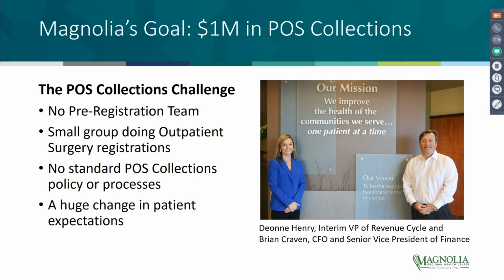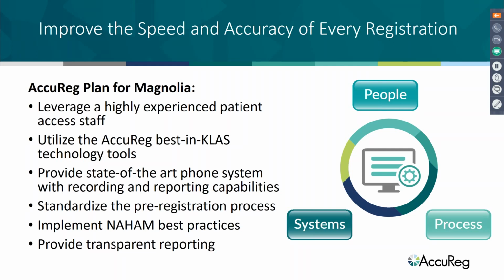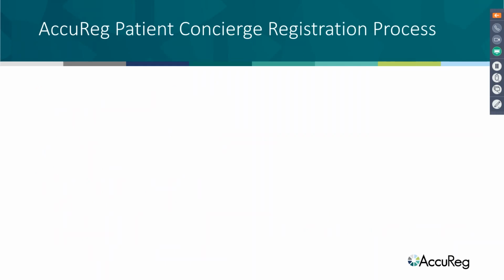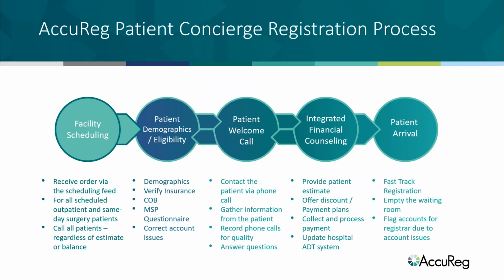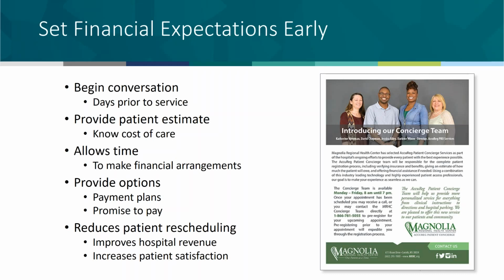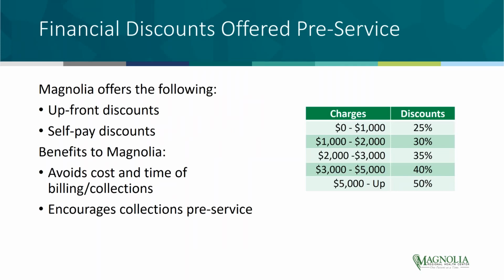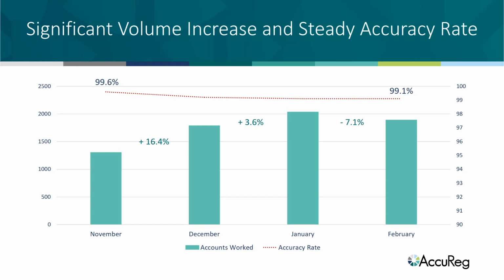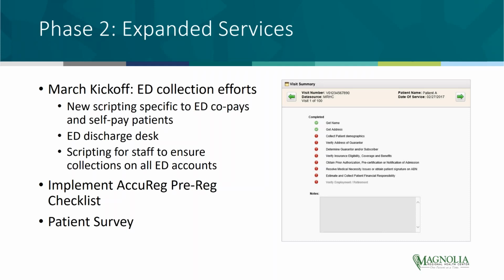The Power of the Patient Concierge Model - Happier Patients and Improved Revenue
When Magnolia Regional Health Center partnered with AccuReg in October 2016, the goal was to provide every patient with the best experience possible. AccuReg helped Magnolia develop a Patient Concierge model that brings personalized service to the patient pre-registration process. During this webinar, Patient Access Supervisor Hannah Bascomb will share how the Patient Concierge Model has resulted in unprecedented levels of patient satisfaction and improved point-of-service collections.